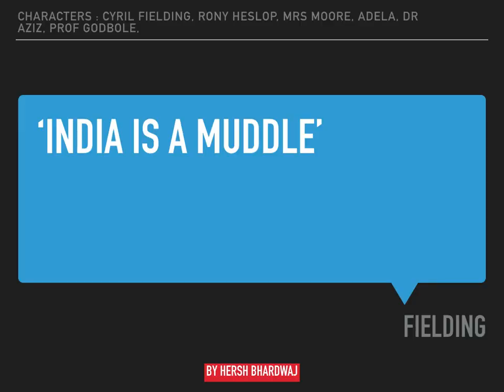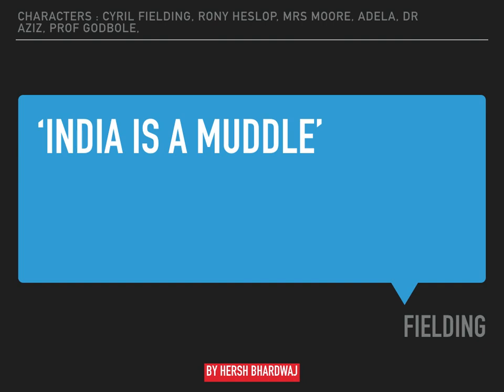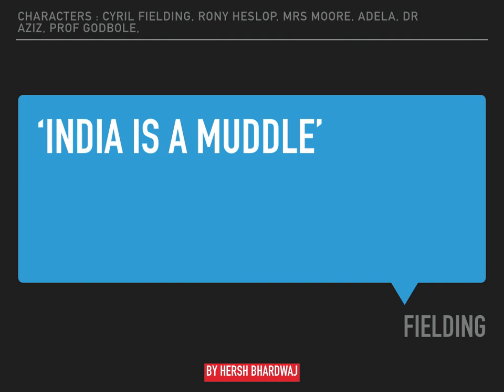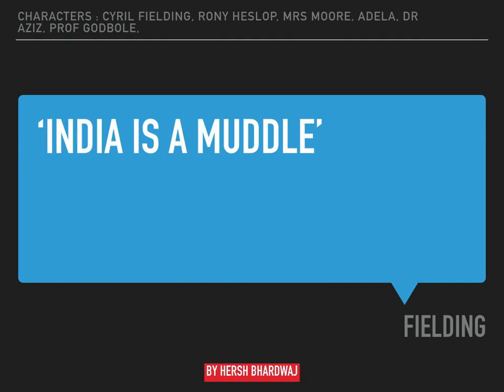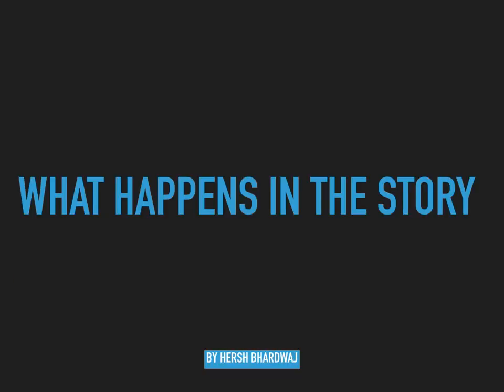How To Prepare For English Literature Mains UPSC- A Passage to India- EM Forster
(**FREE PDF of POEMS** Get all the UPSC poems from the syllabus compiled in one file for you guys.

How to prepare for English Literature Mains : Super Quick fundas-
Text: A Passage To India by EM Forster

This is to help you approach the text. A lot of students find it hard to start without a background or plot hints.

I am trying to make your passage into a literary text easier so you can make your own inroads without any need of extended summaries. Remember, if you need summaries and are absolutely not able to crack original text reading for English Literature optional, than UPSC civil services exam is going to be a real challenge.

*** Whatsapp Group For Aspirants***
A lot of students want to seek advice and help in person, which is not possible. I understand that not all aspirants can join my 14-weeks program ( fees 15k) due to variety of reasons.
So, I am starting a Whatsapp group for you to be in touch with me to quash your queries, ask questions, and get answers as much as is possible within the framework of Whatsapp. This is a paid group with a minimal Rs 500/ month fees, just to keep non-serious people out. A fees ensures that you value my time, and I also value your commitment.
If you are self-studying, or, just want to keep in touch with me during your preparation, it's a good option. Send requests to join to 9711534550***
Good luck and happy reading!
Hersh Bhardwaj
# APassageToIndia